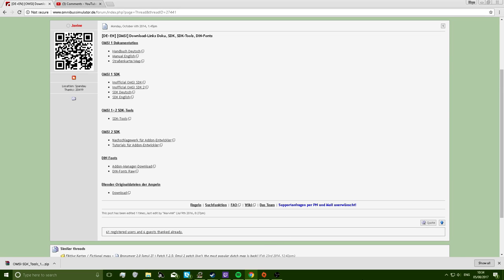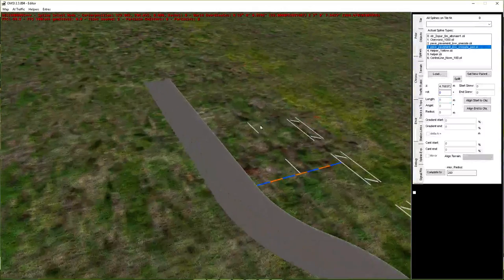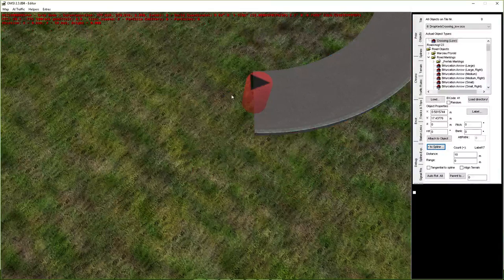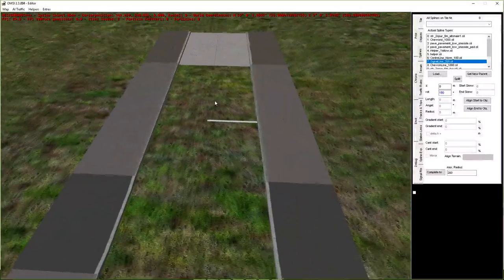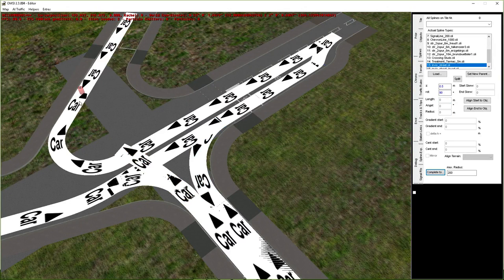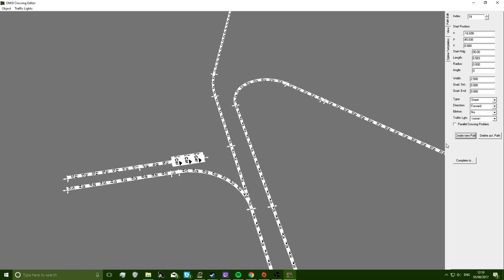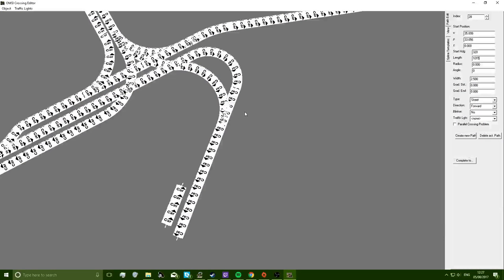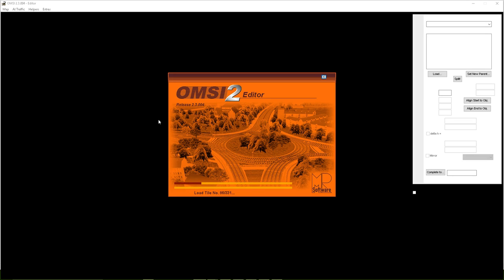[REUPLOAD] How to make custom junctions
sorry for no intro but this was an old video that I decided to reupload